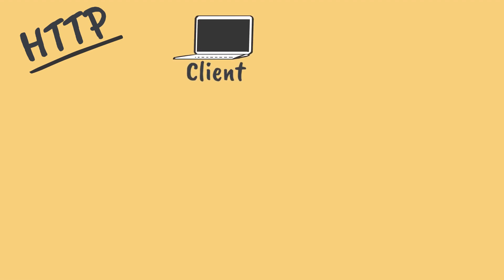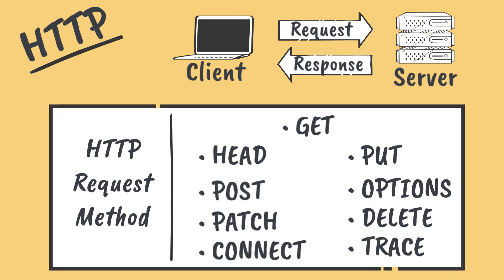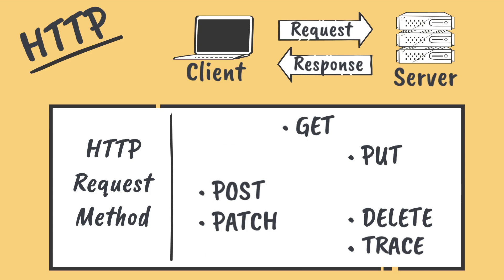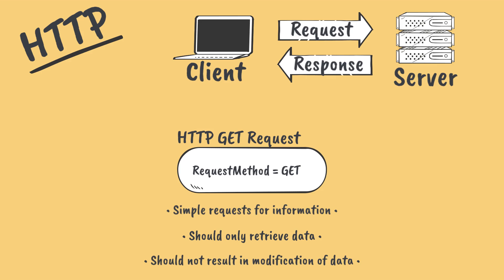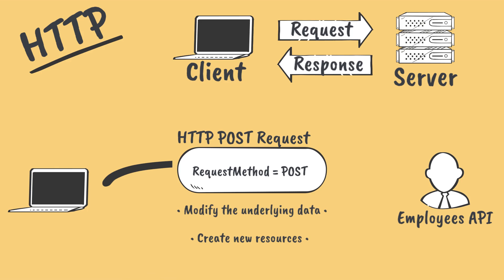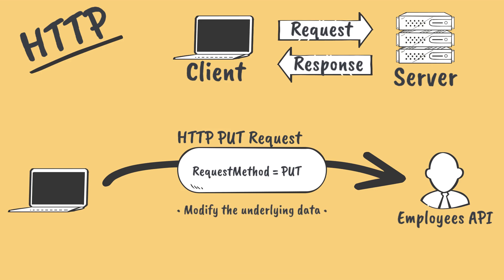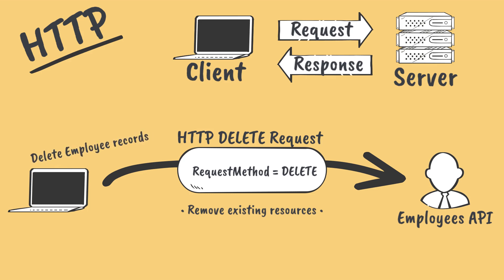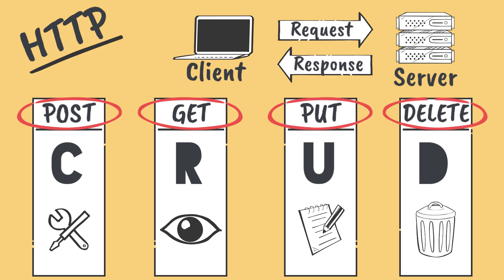HTTP Request Methods | GET, POST, PUT, DELETE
A look at HTTP Request Methods and how we use them to perform different functions with Web APIs.